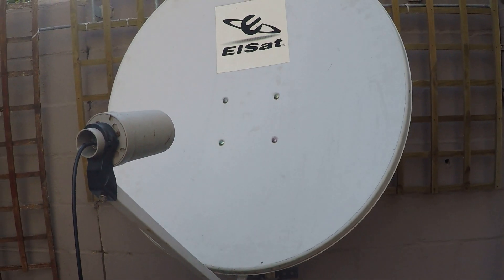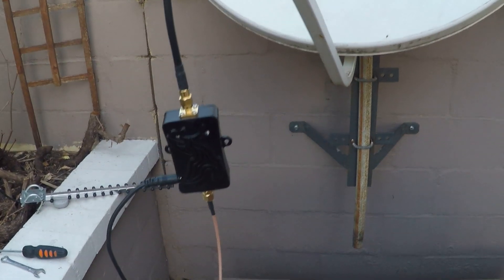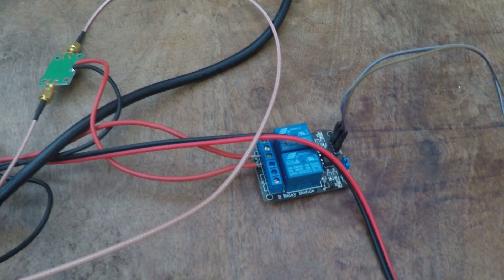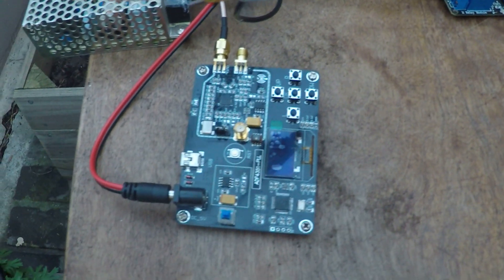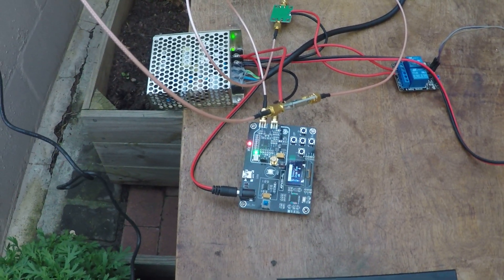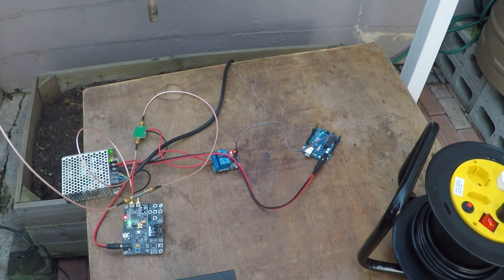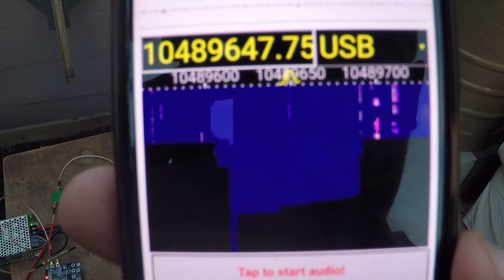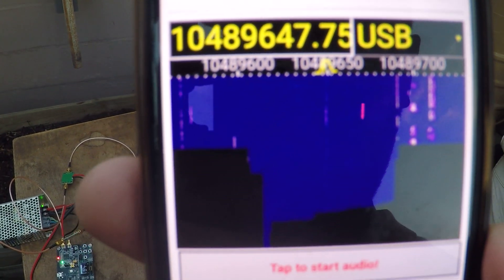QO-100 My first CW experiment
This is a short video of my first experiment with transmitting CW to QO-100 (es'hail sat 2). I set up a simple beacon using an Arduino to trigger a relay, which turns one of the pre-amps on and off before the main PA and antenna. The 2.4 GHz oscillator source was a ADF4351 Phase lock loop.